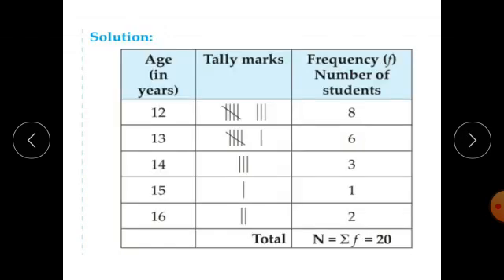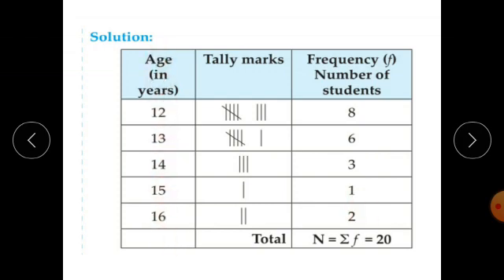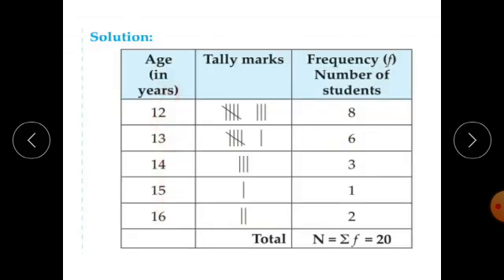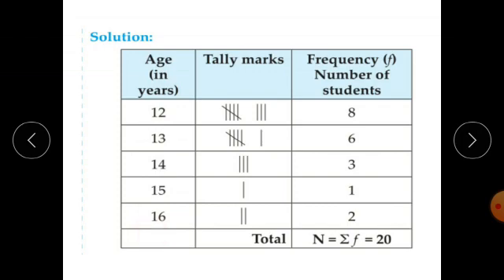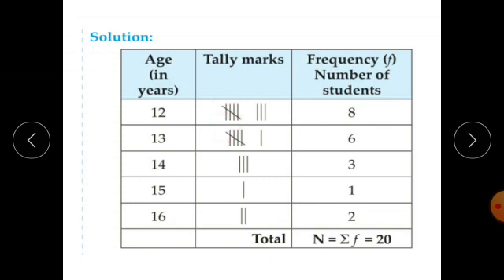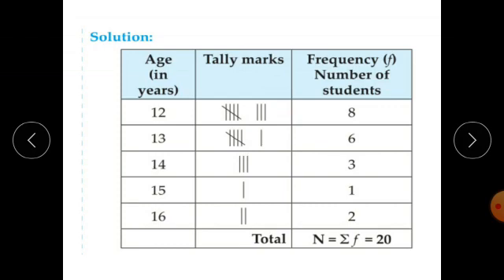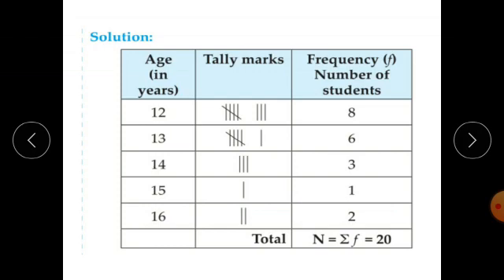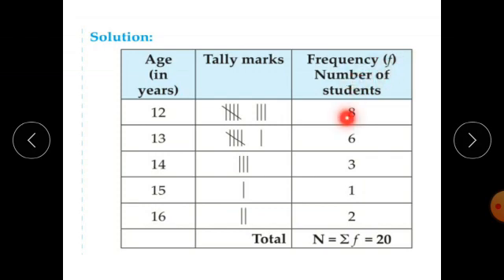Maths std9 08 march 3